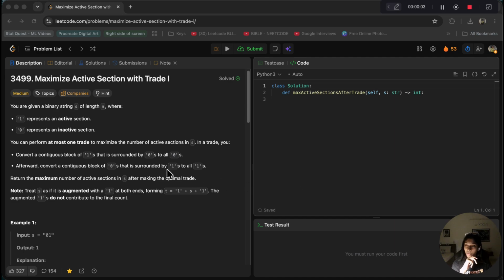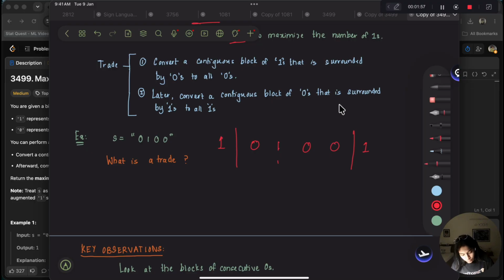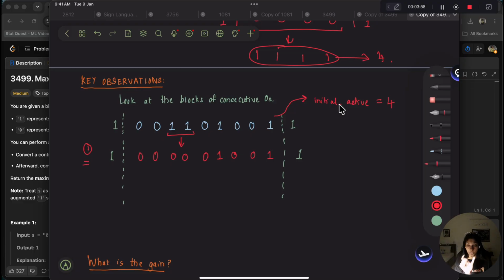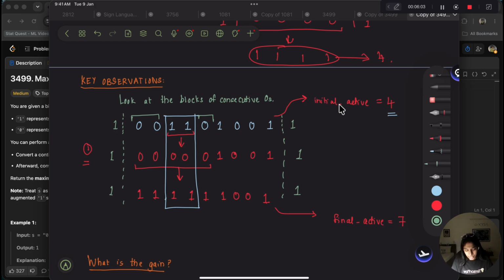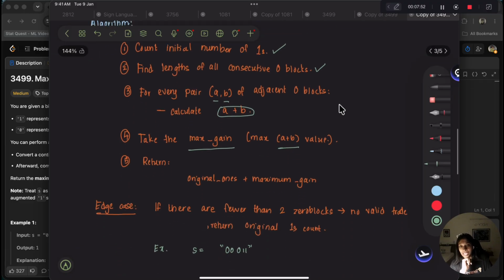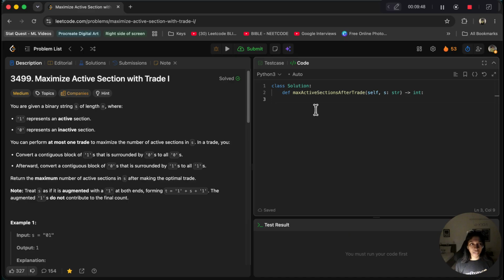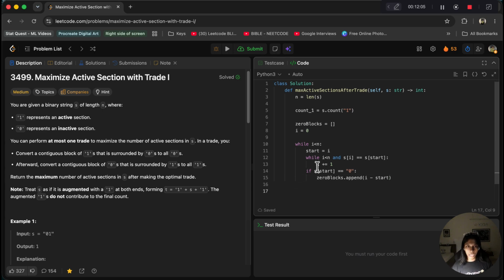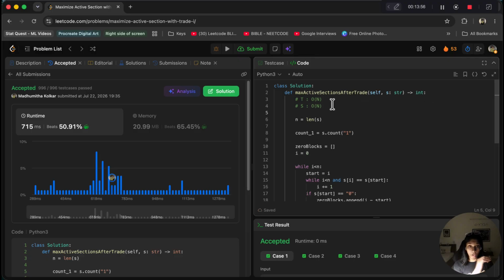LeetCode Daily: 3499. Maximize Active Section with Trade I | Greedy Explained.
🚀 In this video, we solve **LeetCode 3499 – Maximize Active Section with Trade I** using a simple and efficient **Greedy** approach.

The idea is to count the existing active sections, identify every contiguous block of inactive sections, and determine the best trade that maximizes the total number of active sections.

💡 What you'll learn:

* Breaking the string into contiguous blocks
* Identifying zero blocks efficiently
* Why only adjacent zero blocks matter
* Applying a Greedy strategy to maximize the answer

🧠 Key Insight:

After counting the existing active sections, we only need to consider merging two consecutive zero blocks. The best trade is the one that combines the largest pair of adjacent inactive segments, giving the maximum increase in active sections.

We also discuss:

* Greedy intuition
* String traversal
* Block compression

This problem is a great exercise for strengthening your understanding of:

* Greedy Algorithms
* String Processing
* Array Traversal
* Pattern Recognition